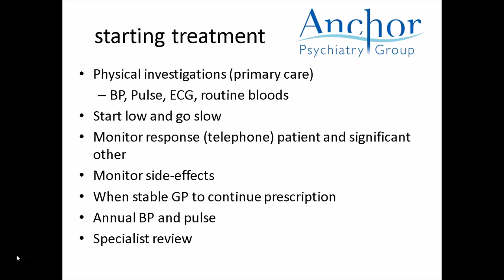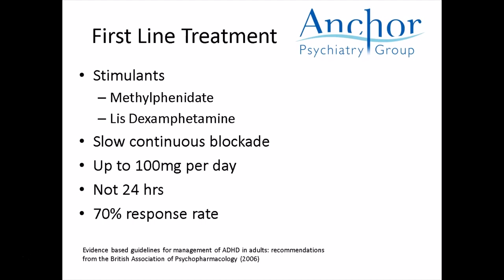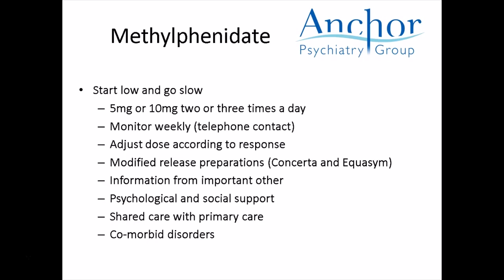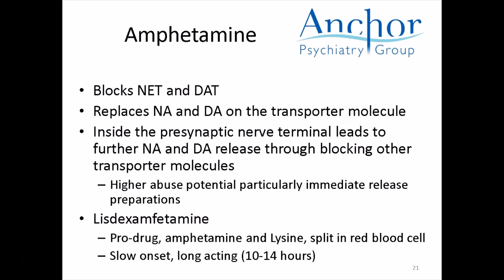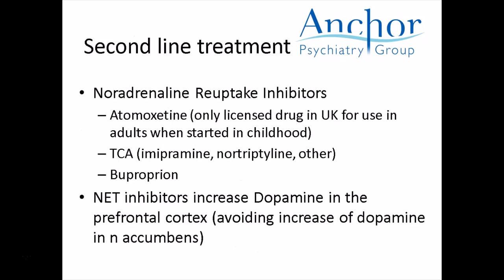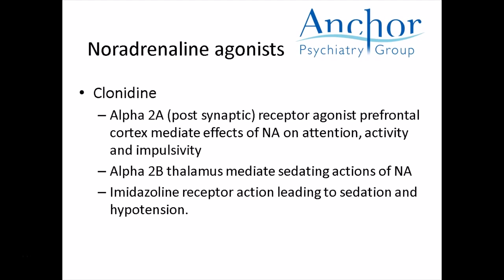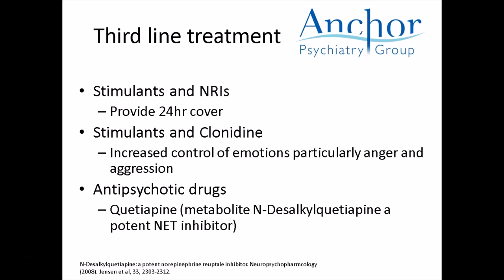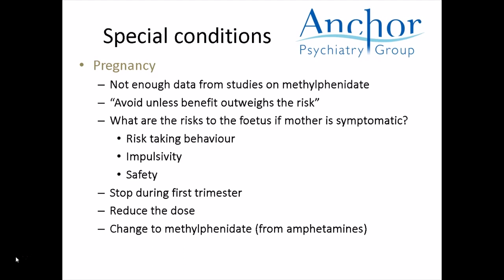ADHD Dr Hamelijnck Part 2 of 2 فرط الحركة وتشتت الانتباه عند البالغين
Dr Jacobus Hamelijnck (Arts, MRCPsych)

After qualifying from the University of Amsterdam in 1990 Jacobus moved to North Wales to first complete his training as a General Practitioner and then in Psychiatry.
He completed his specialist training in Adult Psychiatry in 2001 and took on his first consultant post in Lowestoft, United Kingdom.
At present he is a Consultant Psychiatrist in Norfolk and Suffolk NHS Foundation Trust.
He established a special clinic for the diagnosis and treatment of adults with neurodevelopmental conditions such as Autism Spectrum Disorders and Attention Deficit Hyperactivity Disorder (ADHD).
He is an Honorary Lecturer and communication skills tutor at the University of East Anglia’s Norwich Medical School.